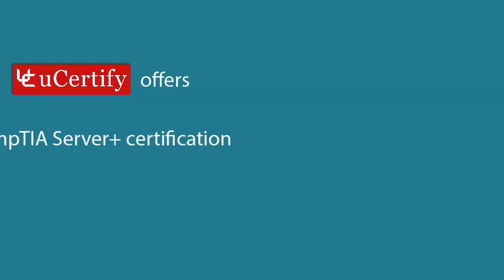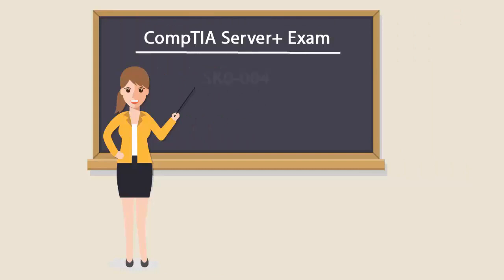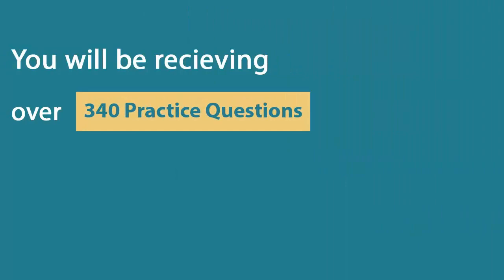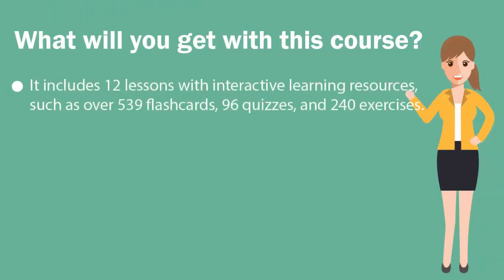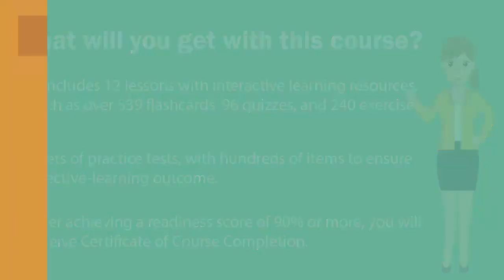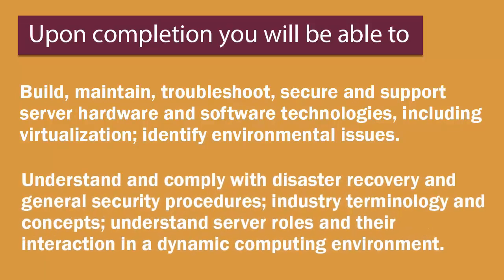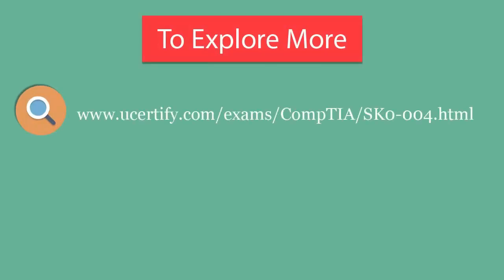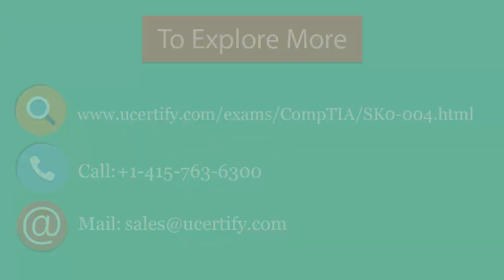CompTIA Server+: SK0-004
Prepare for CompTIA Server+ certification with interactive courses and exam-based test prep offered by uCertify. The course and performance-based labs will help you pass the SK0-004 exam.